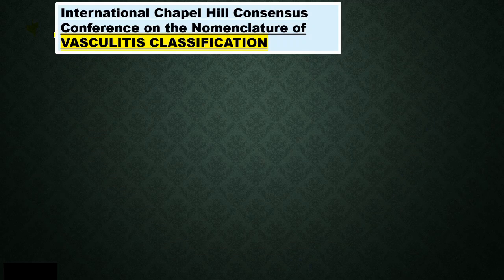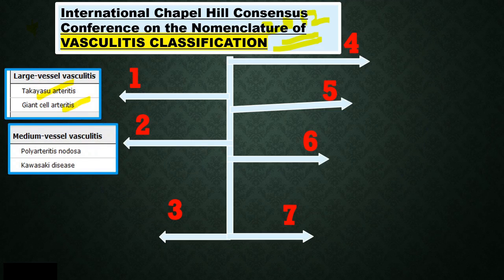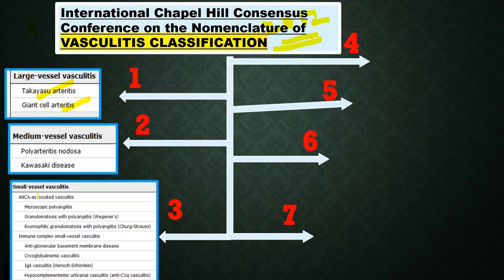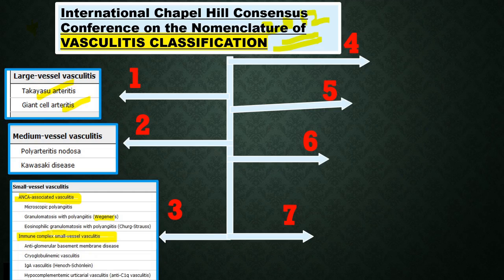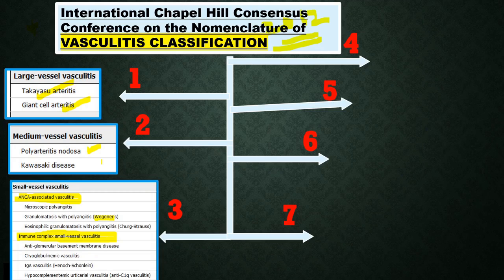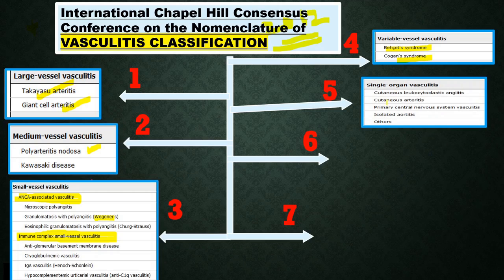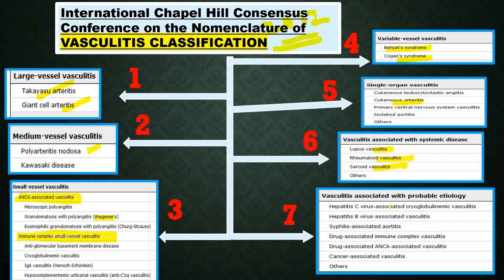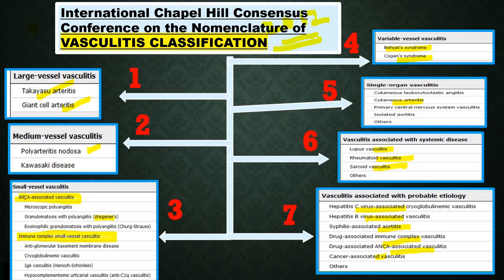VASCULITIS CLASSIFICATION /NOMENCULTURE - BASED ON 2012 (International Chapel Hill Consensus)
NEPHRO TOPICS -